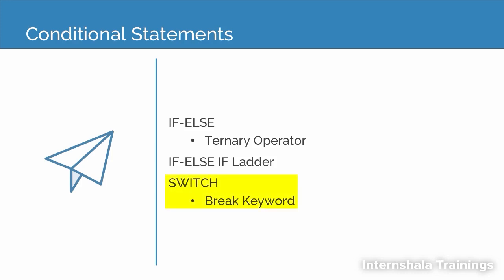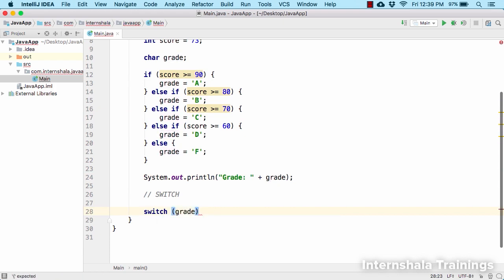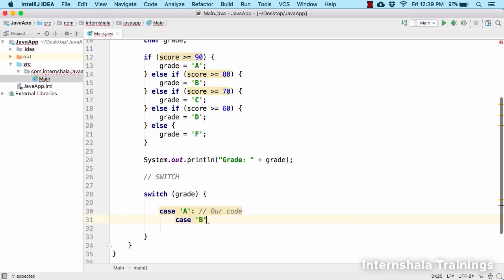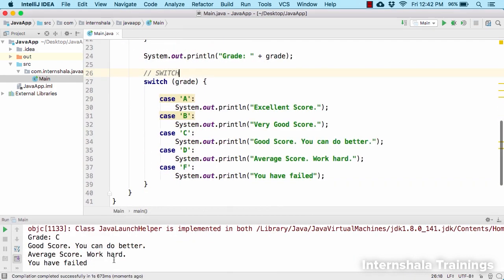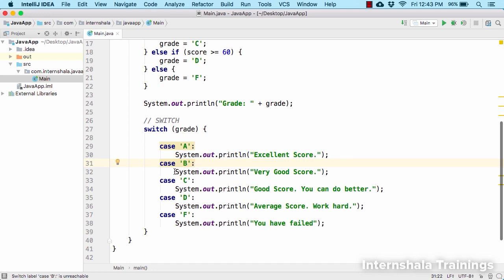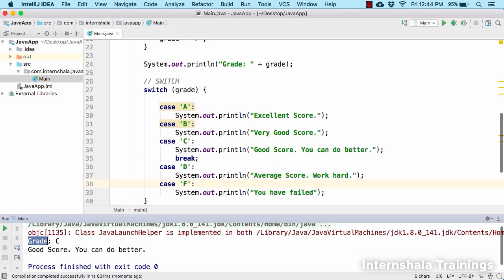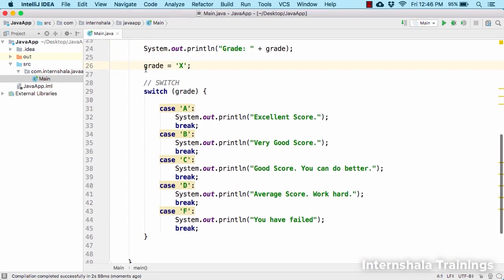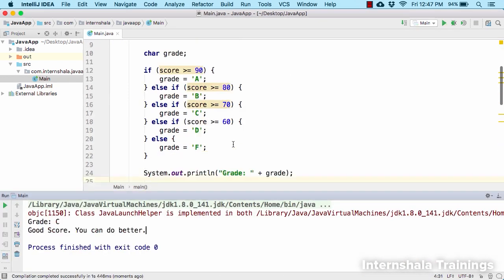Mastering Switch Statements in Java - A Comprehensive Guide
🚀 Level up your Java programming skills with our latest tutorial on Switch Statements! 🚀

Switch statements are a powerful and efficient way to handle multiple conditions in Java. In this tutorial, we'll take you on a step-by-step journey to master the art of using switch statements effectively.

🔍 What You'll Learn:
1️⃣ Understanding the syntax of switch statements
2️⃣ Handling various data types in switch cases
3️⃣ Avoiding common pitfalls and best practices
4️⃣ Leveraging switch statements for cleaner code
5️⃣ Real-world examples and practical applications

Whether you're a beginner looking to enhance your Java skills or an experienced developer seeking a refresher, this tutorial is designed for you. We break down complex concepts into easy-to-follow explanations with examples that you can apply in your projects.